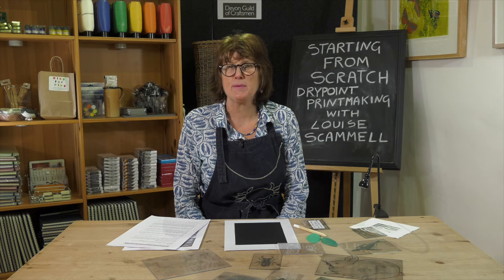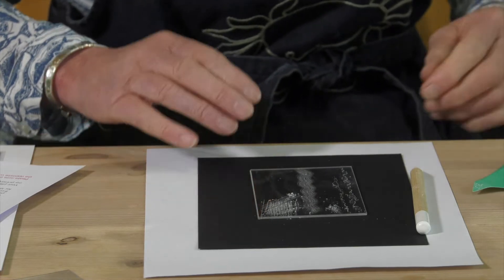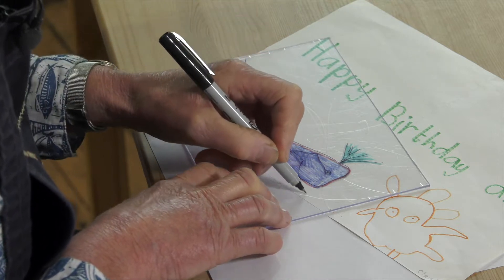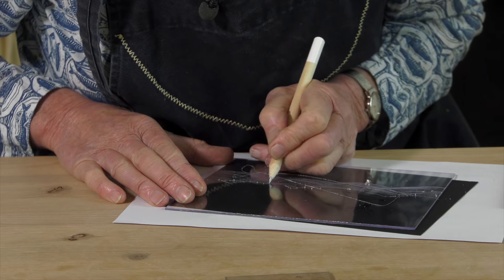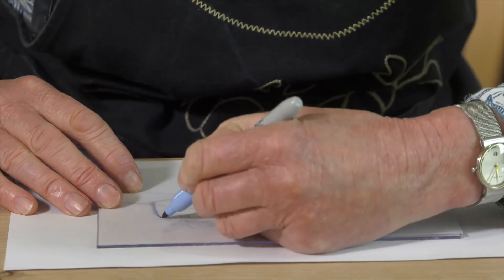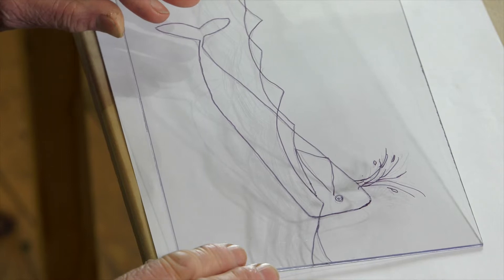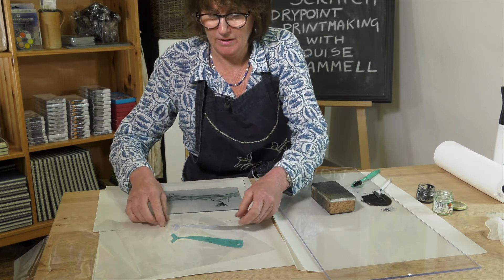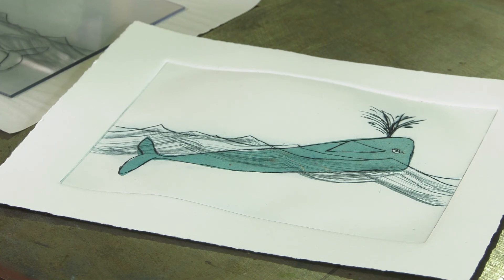Starting from Scratch, Drypoint Printmaking with Louise Scammell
Louise shows you the steps involved in making a print from a Perspex 'block'.

00:00 Intro
02:04 Getting started - draw your shape
03:41 Scratch onto perspex
06:31 Adding colour
08:08 Send in your block
08:28 Preparing to print
10:20 Printing colour
10:45 Printing your design

Film my JM Media | Commissioned by MAKE Southwest | Funded by Arts Council England